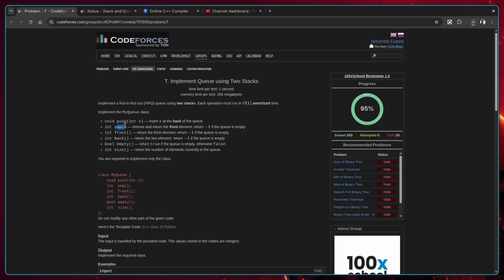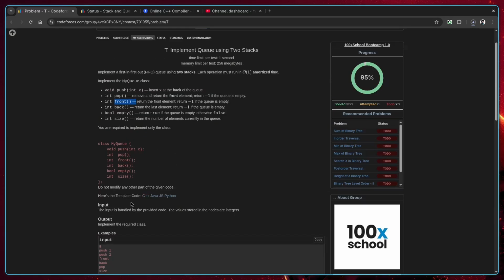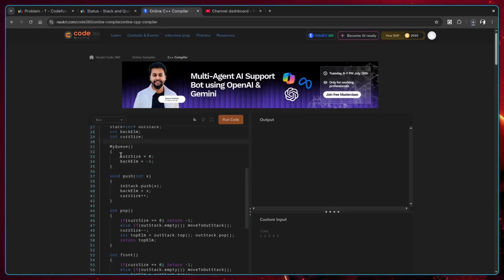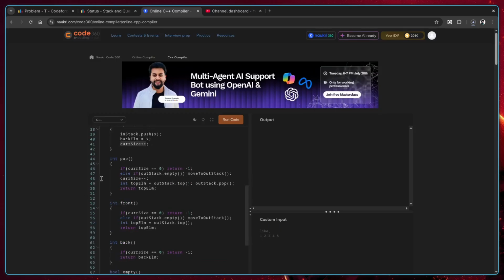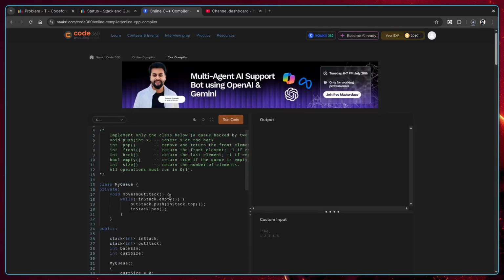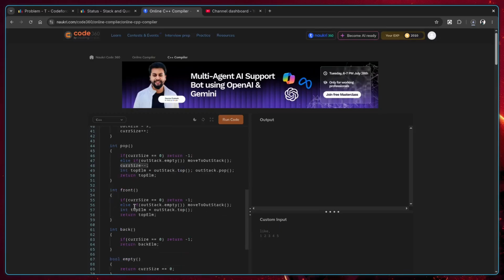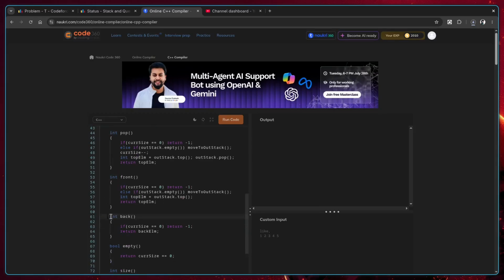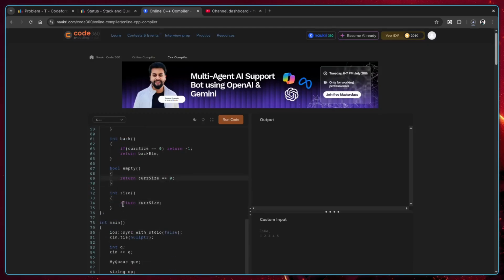Implementing Queue Using Two Stack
In this video I had solved a problem where I have to create my own queue using two stack